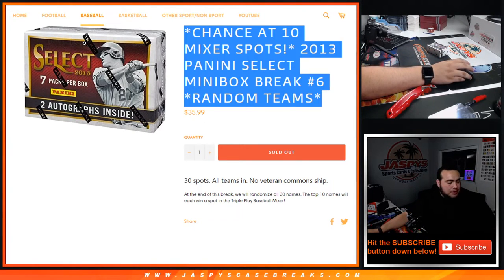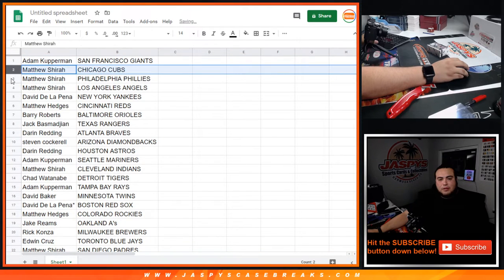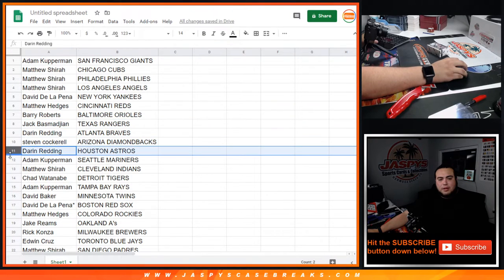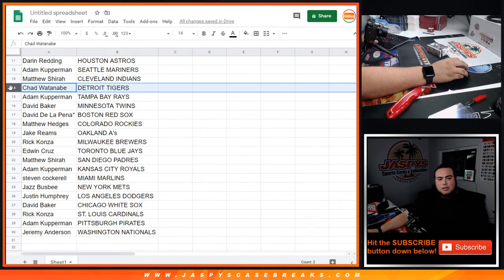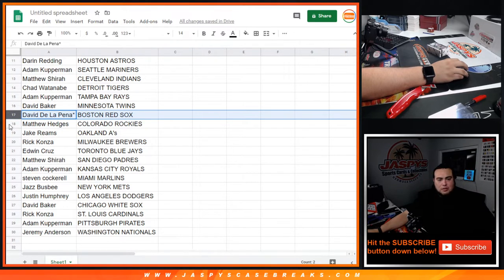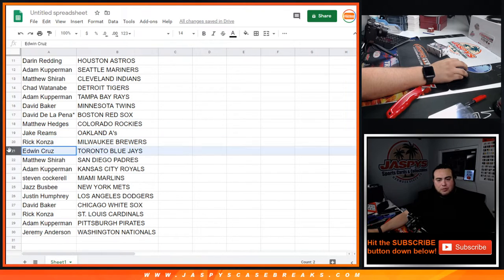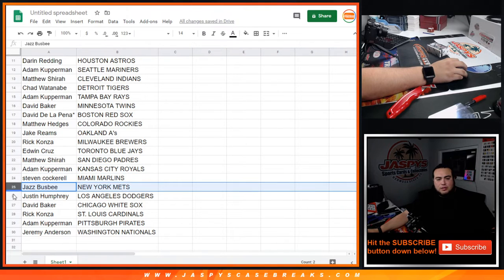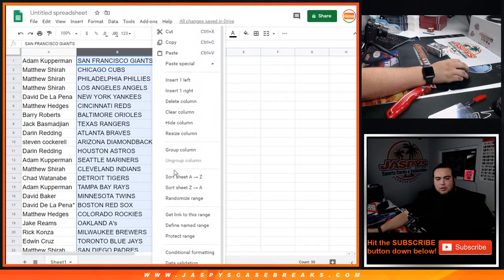M. 5/25 - 2013 PANINI SELECT MINIBOX BREAK #6 *RANDOM TEAMS*